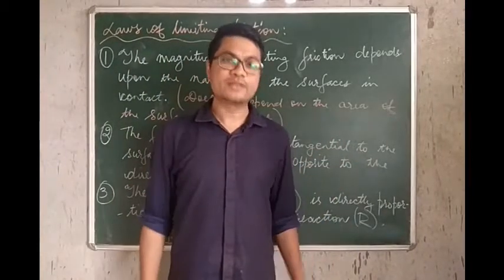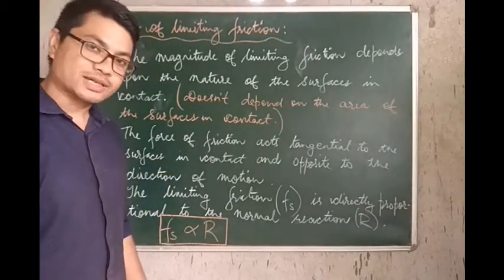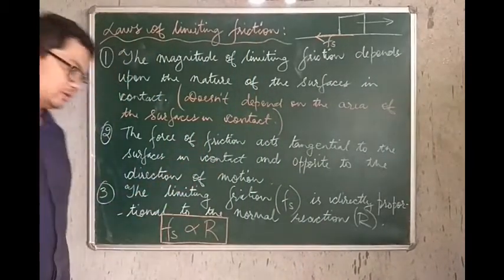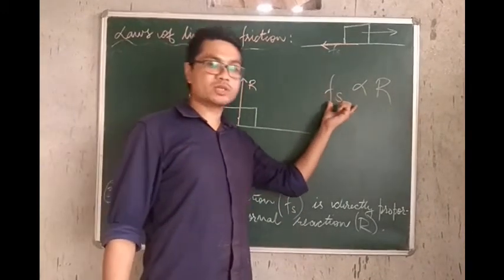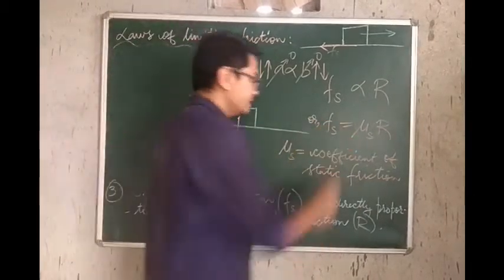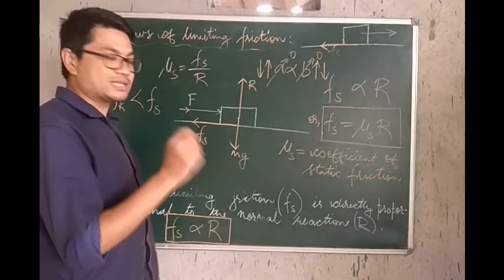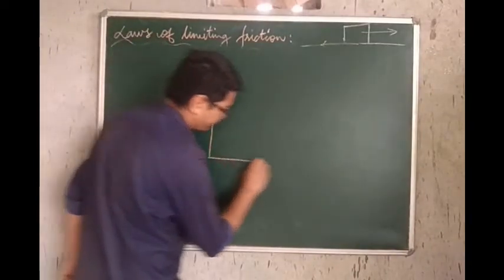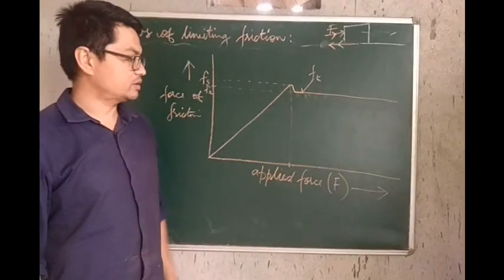Laws of friction_Class - XI